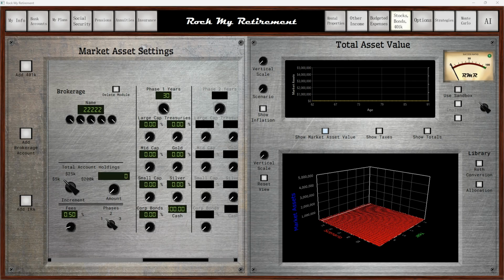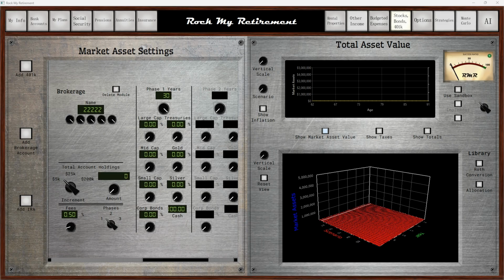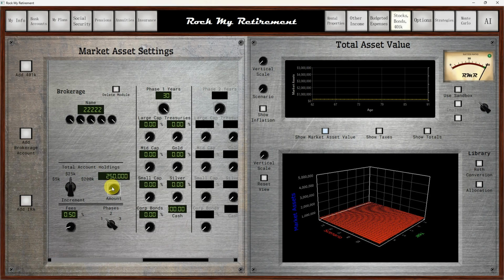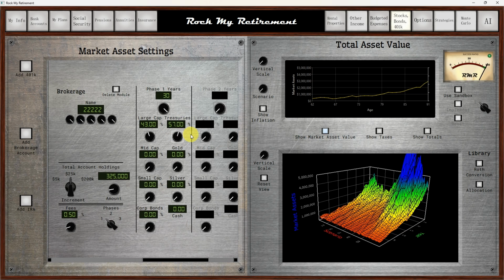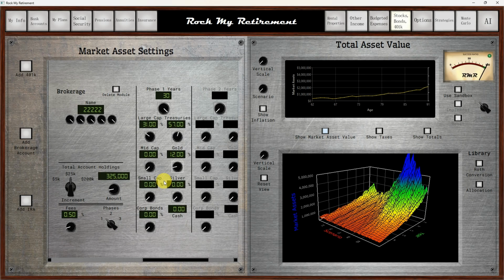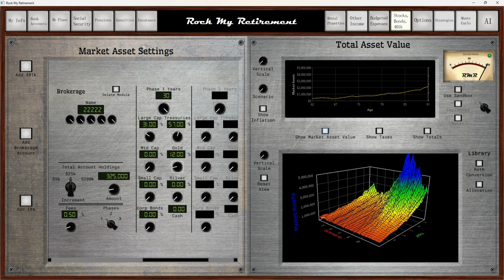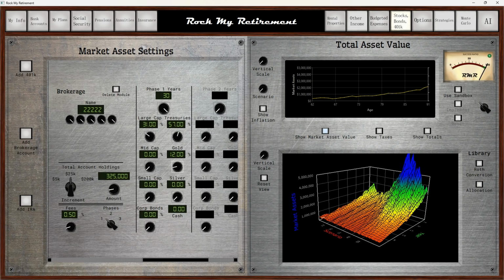Setting Up Asset Allocations in Your 401(k), IRA, and Brokerage â€” Rock My Retirement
Learn how to enter and adjust asset allocations across your 401(k), IRA, and brokerage accounts in Rock My Retirement. The video explains how the allocation UI works (including the automatic cash balancing), discusses limitations of historical data for certain asset classes like small cap stocks pre-1972, and clarifies the distinction between treasury bonds and corporate bonds in the context of Bill Bengen's 4% safe withdrawal rate rule.

Timestamps:
0:00 Introduction
0:11 How allocation phases and asset classes work
0:41 How the UI auto-balances allocations via cash
1:25 Historical data quality and limitations
2:46 How Rock My Retirement handles missing asset class data
4:34 The 4% rule and bond types (treasuries vs. corporate bonds)